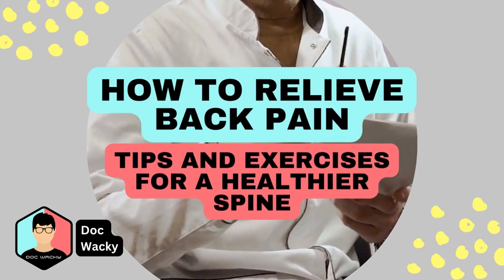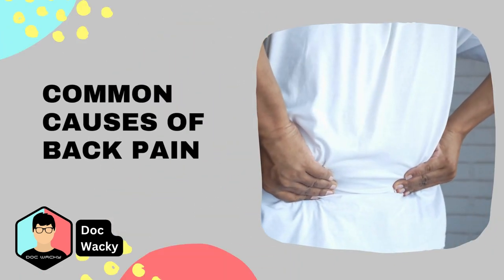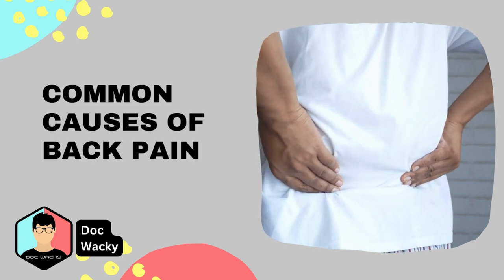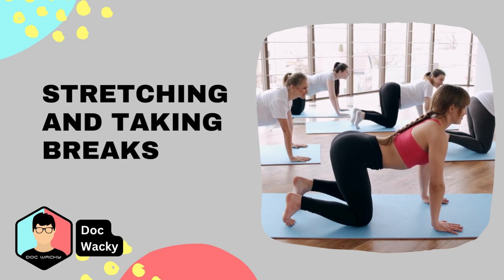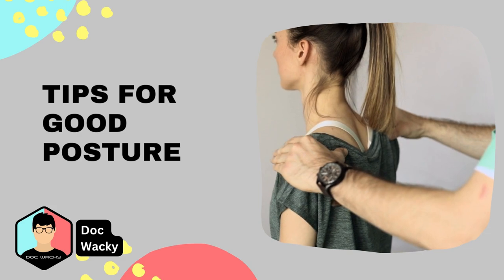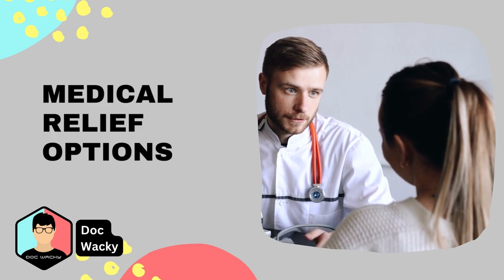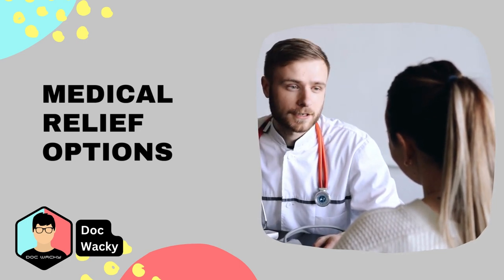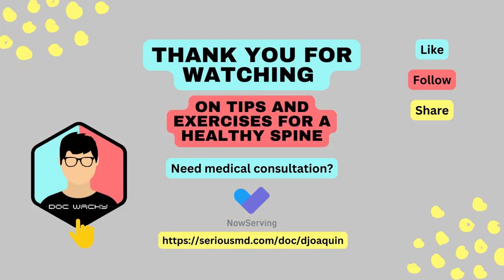Relieve Your Back Pain: Tips and Exercises for a Healthy Spine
Learn how to manage and prevent back pain with these easy tips and exercises. Keep your spine healthy and pain-free!